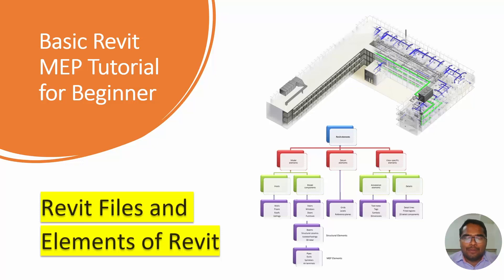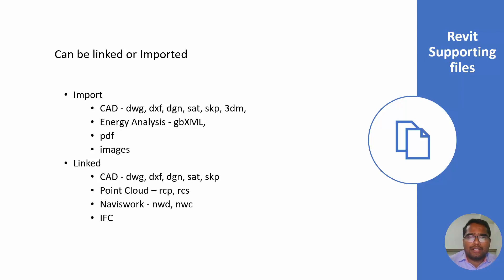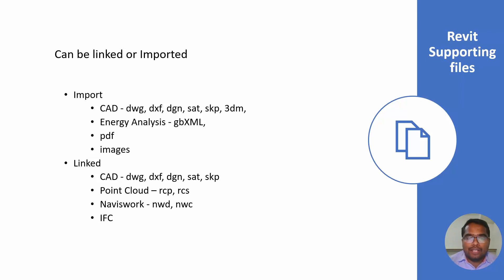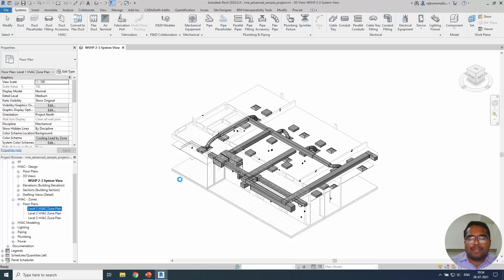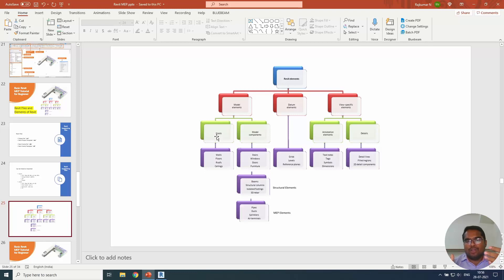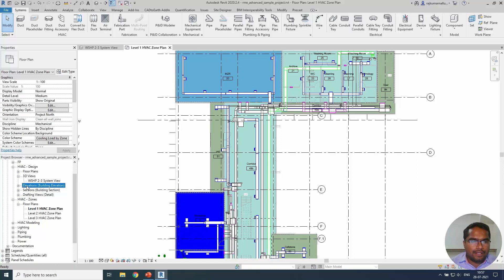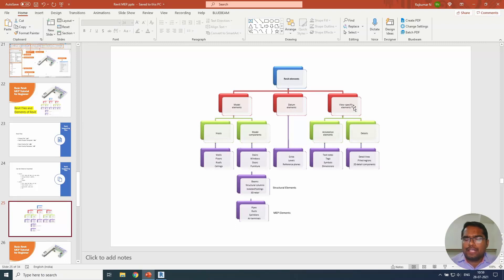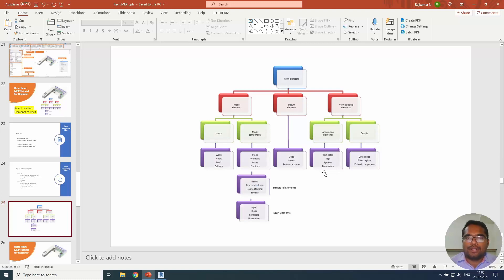Revit MEP Tutorial 04 : Revit supporting Files and Elements of Revit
Before start working on Revit Project you must understand what are files will be supported in Revit. It may be files used in the project or imported to Revit.
Revit Supports following files:
Project file “.rvt”
Revit Project Template “.rte”
Revit Family file “.rfa”
Revit Family Template “.rft”
Revit Imports following files:
Import
CAD - dwg, dxf, dgn, sat, skp, 3dm,
Energy Analysis - gbXML,
pdf
images
Linked
CAD - dwg, dxf, dgn, sat, skp
Point Cloud – rcp, rcs
Naviswork - nwd, nwc
IFC

The Revit Elements are broadly categories in to three different Category Model Element, Datum Elements, View-Specific Elements. All these types are explained in the videos.
What are the files Autodesk Revit supports?

00:00 - Introduction
00:22 - Revit Source file
00:52 - Importing and Link supporting files
03:07 - Elements of Revit
03:31 - How to open Sample Project file in Revit
04:07 - Example Explained

Happy Learning!

Thanks!